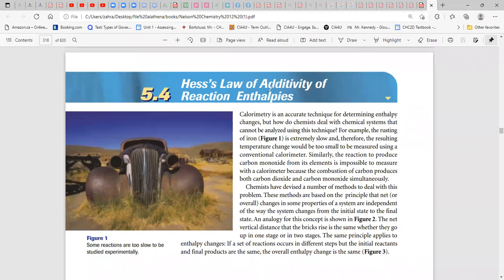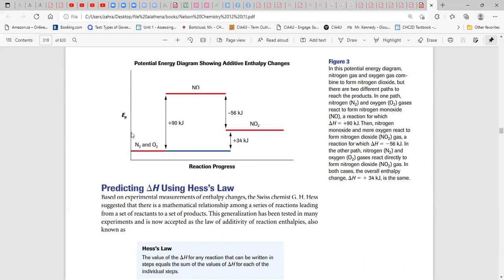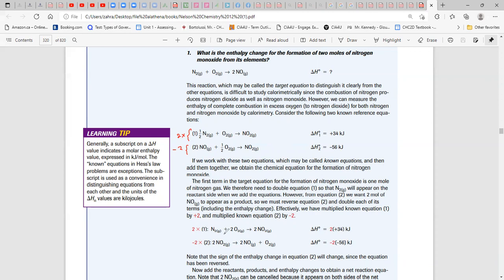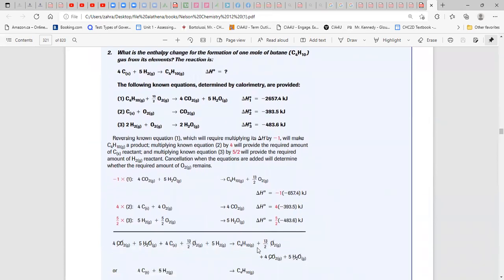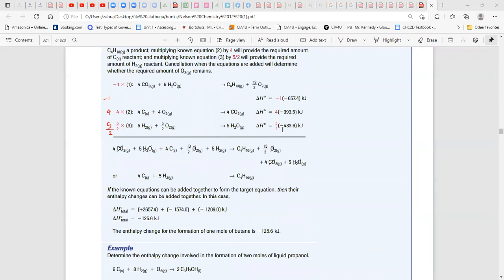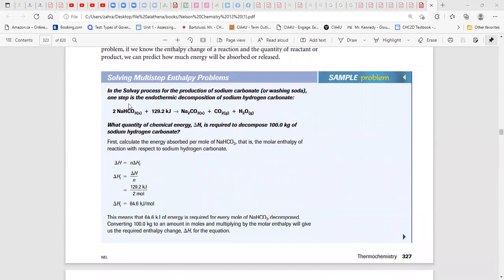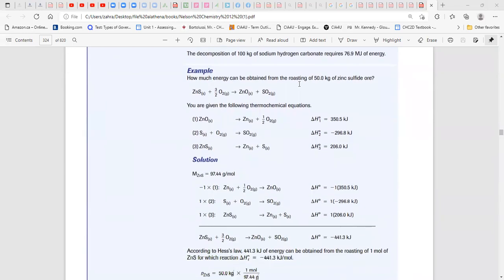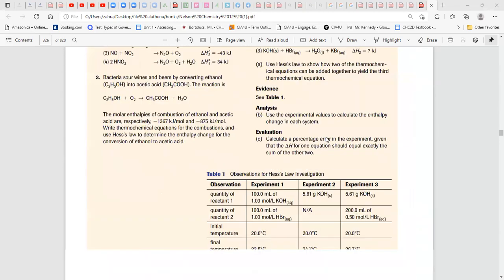5 4 Hess's Law of Additivity of reaction Enthalpies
Hess's Law of Additivity of reaction Enthalpies